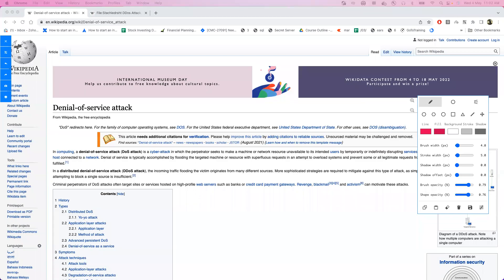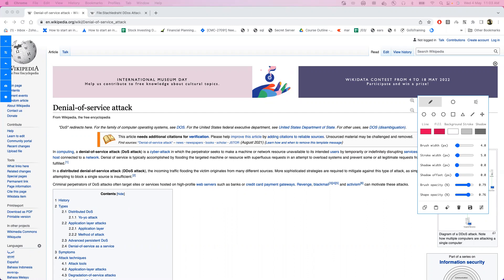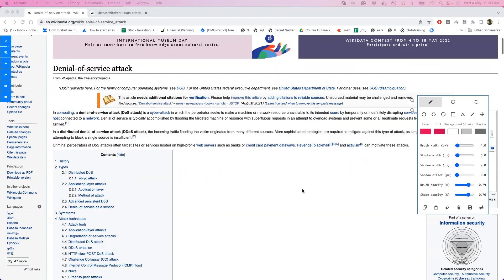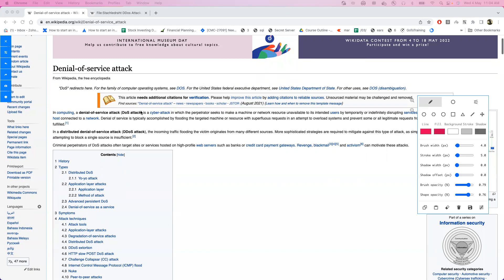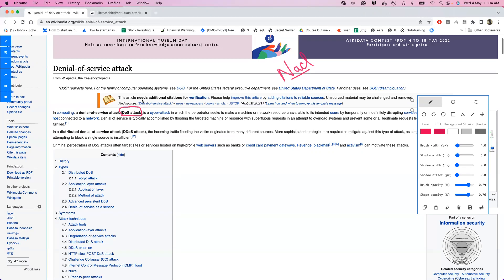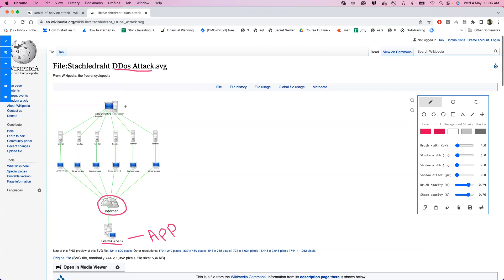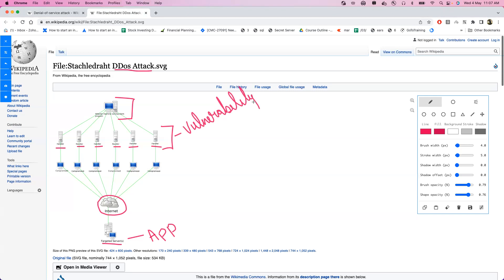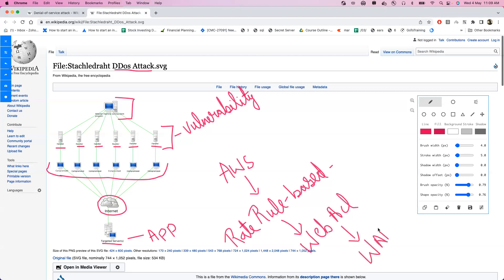Preventing DDOS Attacks Using AWS WAF Rule based WEBACL Part-1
DOS and DDOS are some of the most common and primary attacks seen on the webservers and applications. As a Devops practitioner you have multiple tools available to reduce the attack ventor and make it more manageable.

AWS WAF has introduced Rule Based WEBACL which can help preventing such attacks and help you maintain the high availability of your applications in such cases.

This is the Part1 of the video and we are going to discuss and understand about the DOS and DDOS attacks what are they and how they affect your application as whole . In subsequent parts we are going to discuss about the ways to solve this issue.